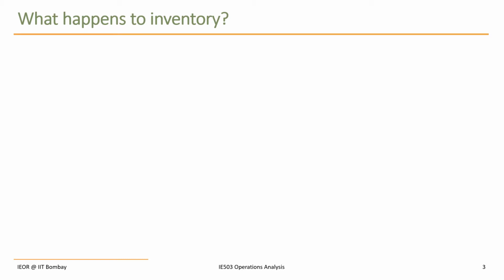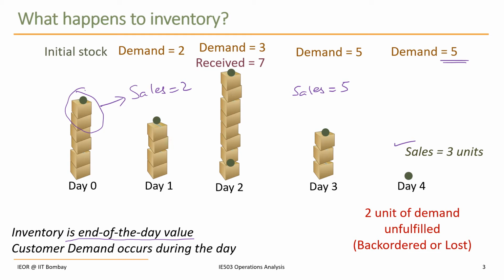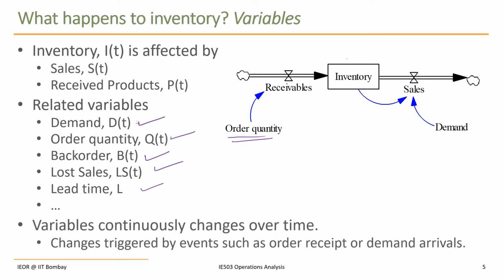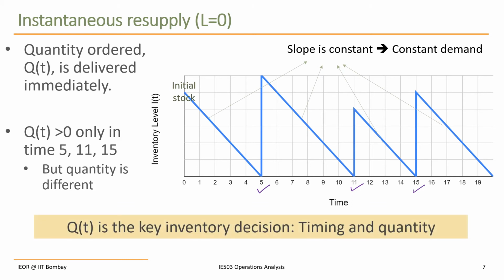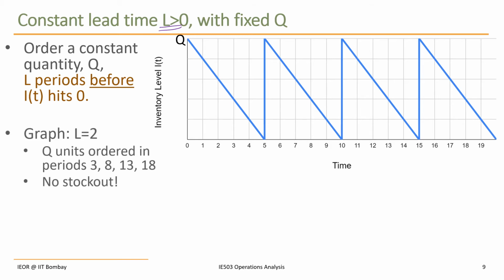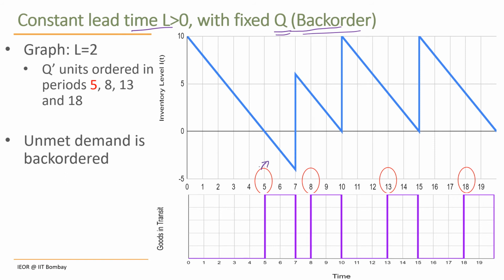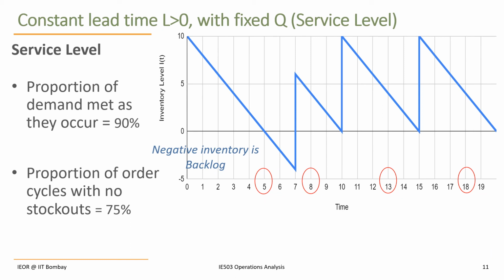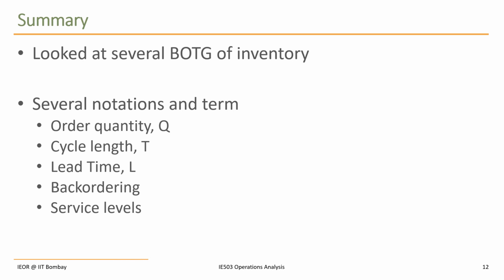V13 Inventory Dynamics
IE503 Operations Analysis
IIT Bombay

0:00 Introduction, What happens to Inventory?
6:47 BOTG, L=0
10:27 BOTG, fixed leadtime
13:02 BOTG, backorder
16:24 BOTG, service level